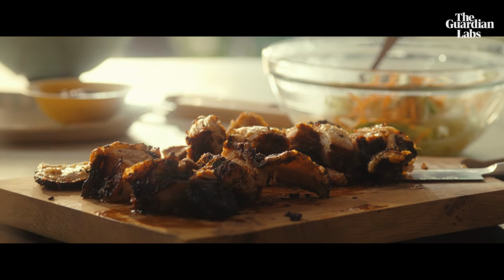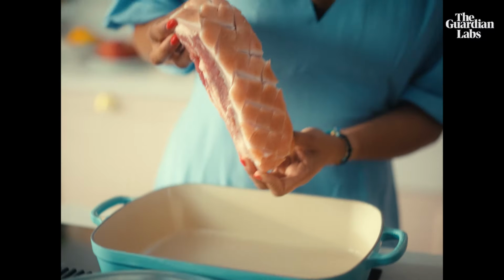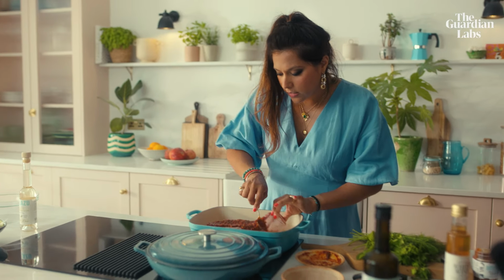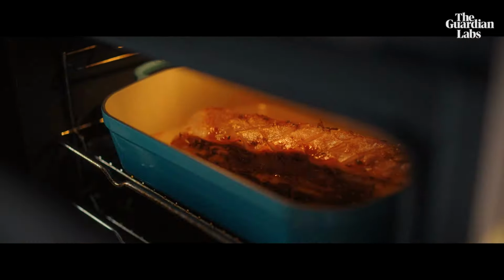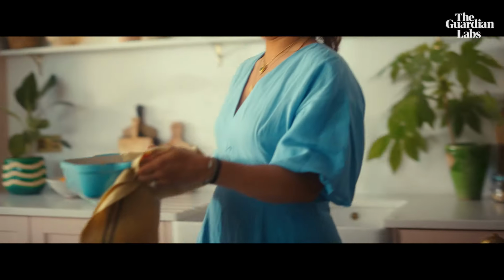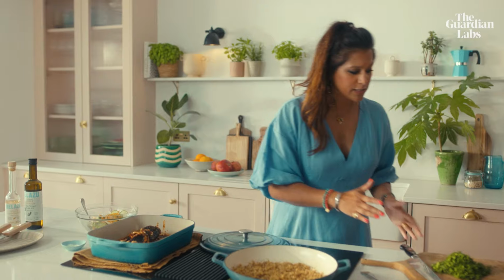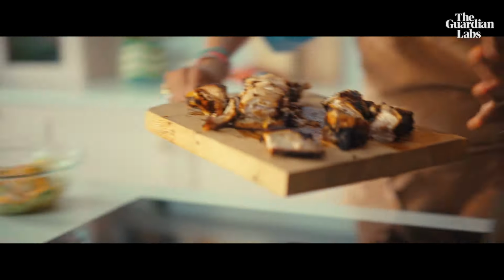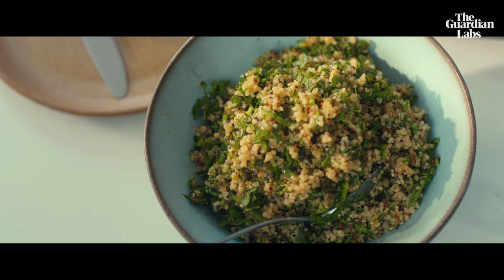Recipe: Sabrina Gidda’s slow-cooked smoky pork belly, pickled vegetables and citrus grains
This gorgeous, smoky, crispy pork dish proves that good things come to those who wait, says the Modern South Asian Kitchen author – watch her make it

Paid for by Belazu

Cook 2 hour
Serves 4

For the pork
500g piece of pork belly (you can scale up the recipe)
3 tbsp Belazu Make It Taste Smoky paste
2 tbsp honey
1 tsp whole coriander seed
1 tsp fennel seeds
1 tsp black cumin seeds
1 tsp fine salt
200ml water

For the crackling
1 tbsp white wine vinegar
1 tsp bicarbonate of soda
Salt

For the pickled vegetables
1 carrot
1/2 cucumber
2 sticks celery
1 small white onion
Salt
2 tbsp Belazu Extra Virgin Olive Oil
100ml Belazu White Condimento of Modena (white balsamic vinegar)

For the grains
150g quinoa and bulgur wheat mix
550ml chicken stock
1 large lemon, zest and juice
1 orange, zest and juice
1/2 bunch mint, chopped
1/2 bunch parsley, chopped
1/4 bunch tarragon, chopped
1/4 bunch dill, chopped

Start by preparing your pork belly a day or so ahead if you can to dry out the skin. I do this by leaving it uncovered in the fridge for around 24 hours. Not to worry if you are tight for time and doing it on the day, but you may need to crisp up your crackling a little longer under the grill.

For the best crackling, score the skin before you put your pork into the fridge. Use a sharp knife, being careful not to cut too far into the fat. You can score however you like, straight lines or crosshatch, and 1-1.5 cm is a nice width between cuts. Pop the belly on to a roasting dish that can also go under a grill, and put into the fridge.

When you're ready to cook, heat the oven to 150C fan (170C/gas 3). Make the marinade by mixing together the Make It Taste Smoky paste, honey, coriander seeds, fennel seeds, cumin seeds and salt in a bowl, then spread the mix liberally over the pork belly meat — but not the skin, as I'm going to show you a trick for getting the crispiest crackling. This simply involves mixing the white wine vinegar with the bicarbonate —it will fizz a little — then rubbing the mix all over the pork skin and fat. Season Iiberally with salt.

Just before you put the pork into the oven, add 200ml of water to the bottom of the roasting tray, being careful not to get water on the pork skin. Roast for 2 hours then remove from the oven and crisp up the pork skin under a medium- heat grill. Keep an eye on the crackling as it puffs, carefully rotating the dish if you need to in order to crisp the skin all over. Allow to rest for 10 minutes before transferring to a plate and slicing. Spoon any roasting juices over the pork after carving.

While the pork is cool‹ing, make the pickled vegetables. Finely slice the carrot, cucumber, celery and onion, and dress with a pinch of salt, the olive oil and the white balsamic vinegar, which will add a rich sweet and sour effect. You want the vegetables to retain some crunch so aim for them to be well dressed rather than fully submerged in the pickling liquor.

You can also prepare the bulgur mix while the pork is in the oven. Put it into a saucepan with a pinch of salt, and pour over 550ml chicken stock. Cook over a low heat for 15 minutes with the lid on until the water has been absorbed. Turn off the heat. Then mix in the zest and the juice of the lemon and orange, and allow to sit for 10-15 minutes. Finish by stirring through all of the chopped herbs - the aroma will make you want to eat it on the spot!

To serve, heap the grains on to a platter, arrange the sliced pork on top, and garnish with the pickled dressed vegetables. Scrape out anything remaining in the roasting tin into a small dish to use as a dipping sauce — it will be brimming with all the flavours of the marinade.